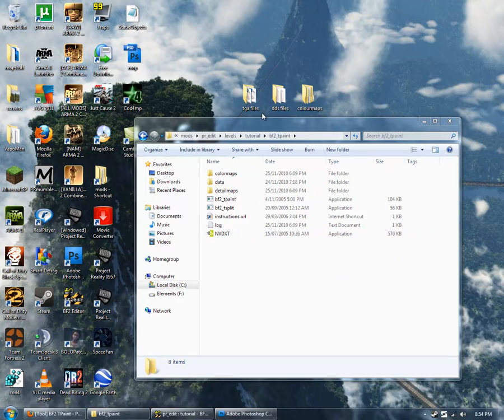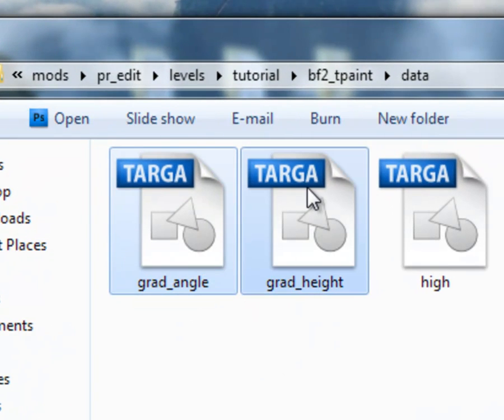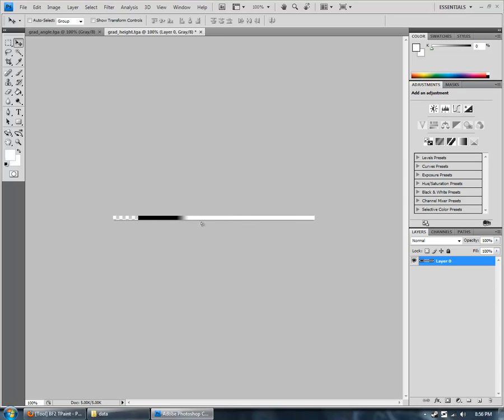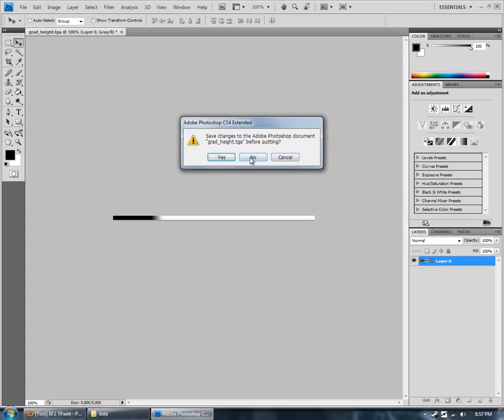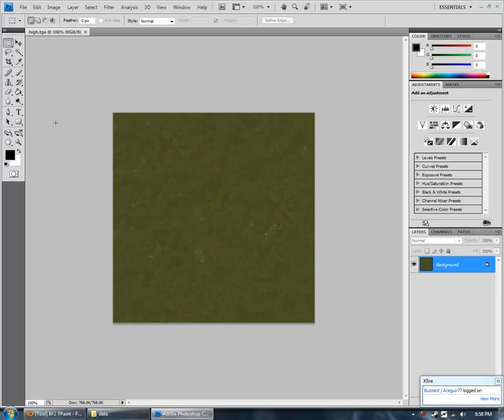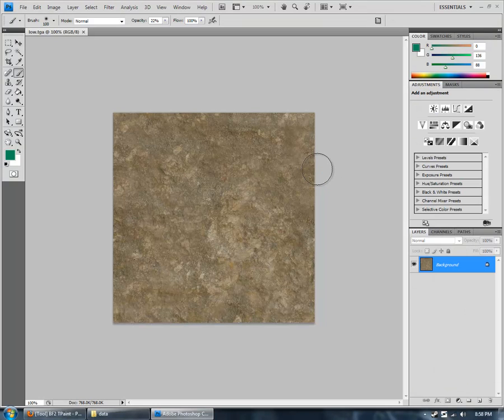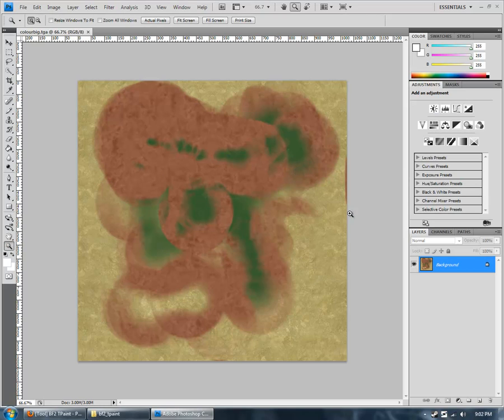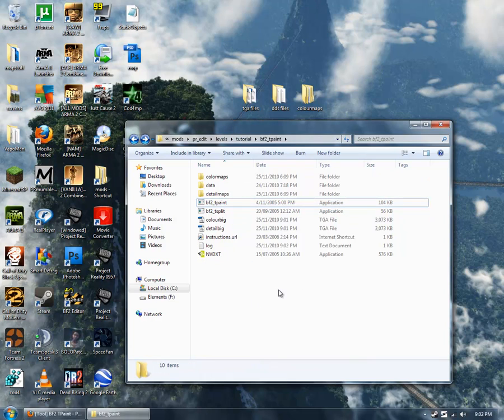Bf2_Tpaint Tutorial Part 2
How to use Bf2_tpaint, a useful tool to easily paint maps for battlfield 2 and its mods.

Advanced.